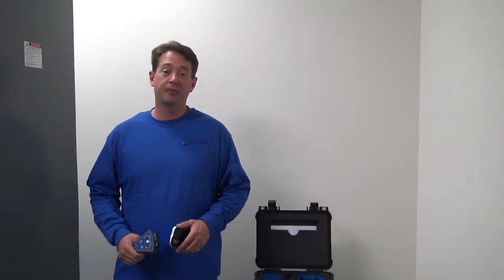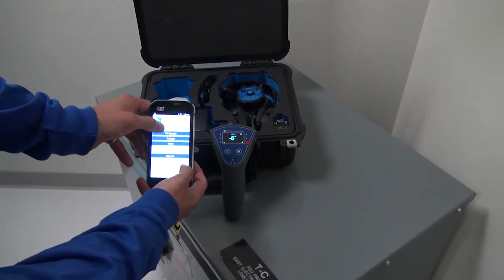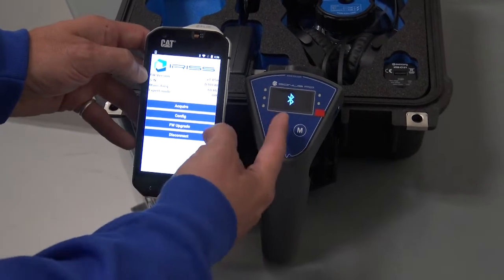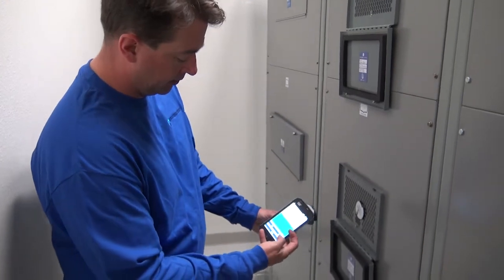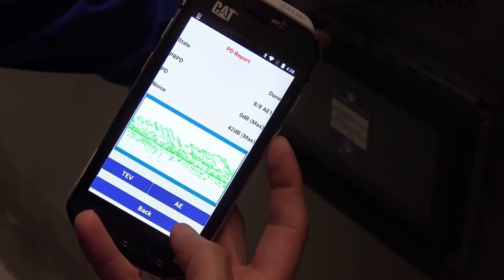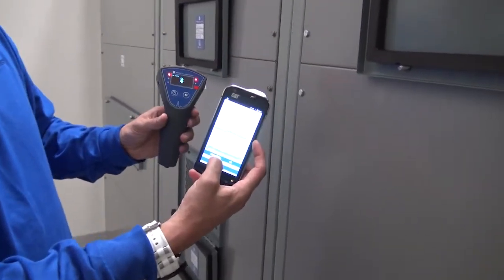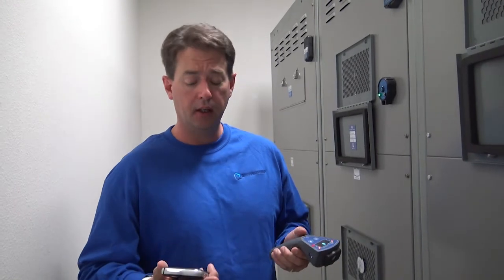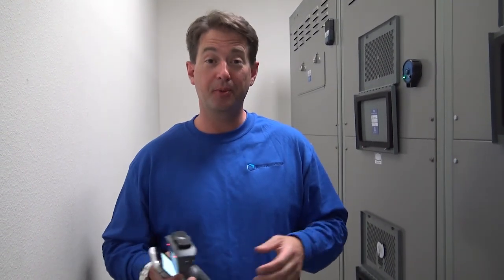Introducing Sonus PD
Introducing the Sonus PD handheld switchgear partial discharge detector.  The Sonus PD is specifically designed for partial discharge and airborne emissions detection on medium and high voltage switchgear.